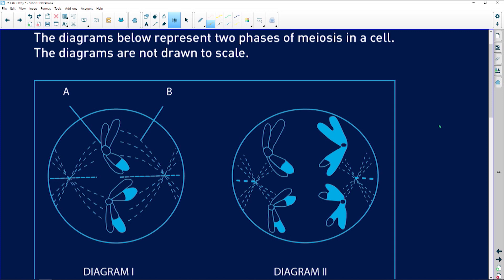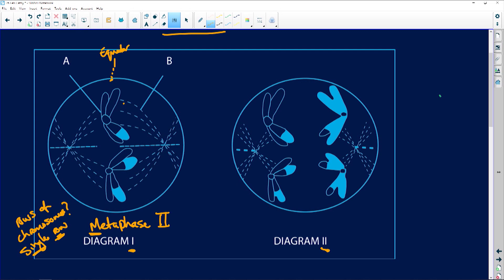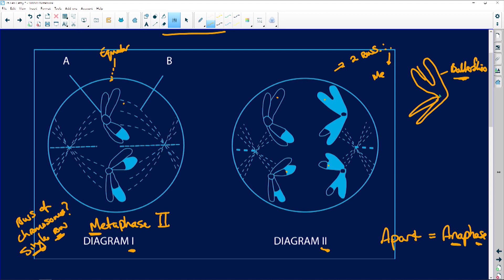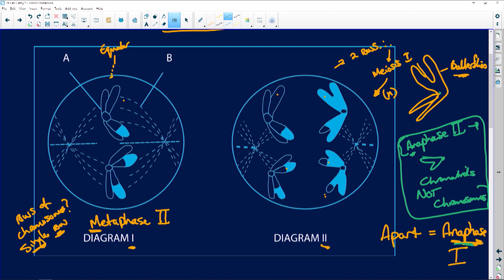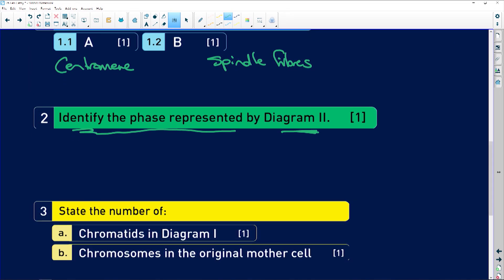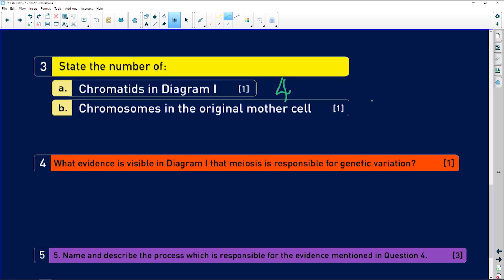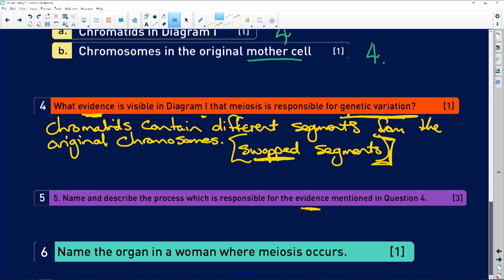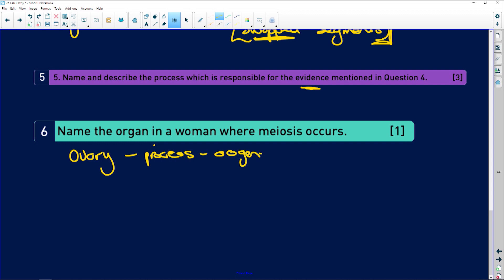Life Sciences 2020: Two Phases of Meiosis in a Cell